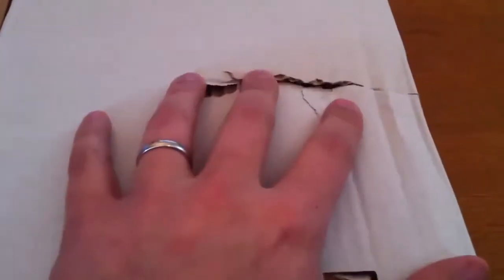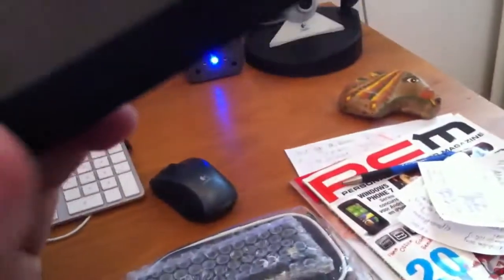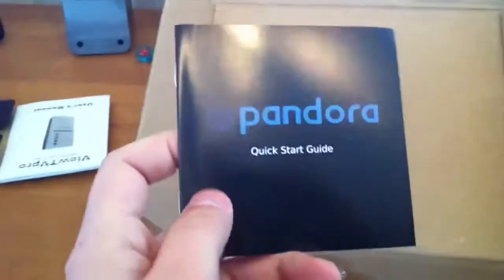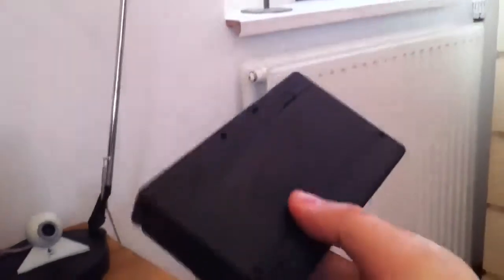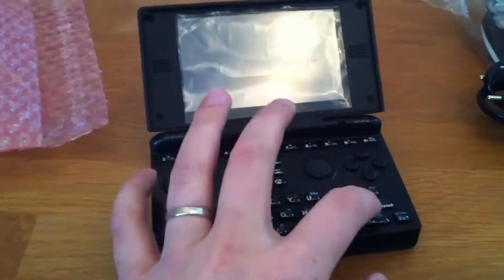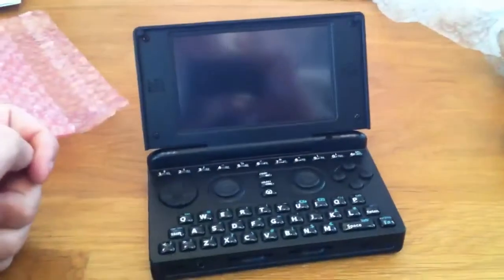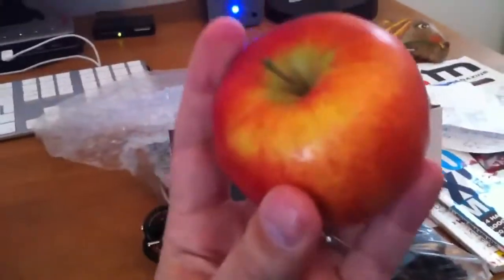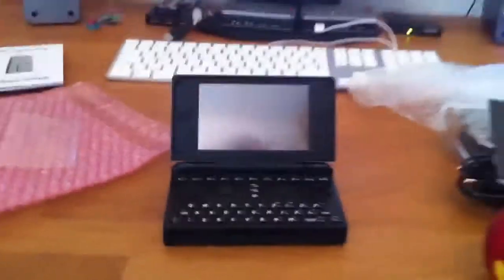Pandora's (un)box(ing) (HD)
Let's see what happens when I open Pandora's Box. If a disaster strikes within the next 24hrs in the GMT+1 timezone on the Northern Hemisphere you'll know where it originated :P

2 years in the waiting... Finally it arrived. But is it in 1 piece? Come have a look see?

ARM® Cortex™-A8 600Mhz+ CPU running Linux
430-MHz TMS320C64x+™ DSP Core
PowerVR SGX OpenGL 2.0 ES compliant 3D hardware
800x480 4.3" 16.7 million colours touchscreen LCD
Wifi 802.11b/g, Bluetooth & High Speed USB 2.0 Host
Dual SDHC card slots & SVideo TV output
Dual Analogue and Digital gaming controls
43 button QWERTY and numeric keypad
Around 10+ Hours battery life